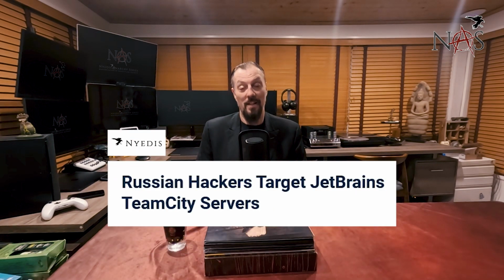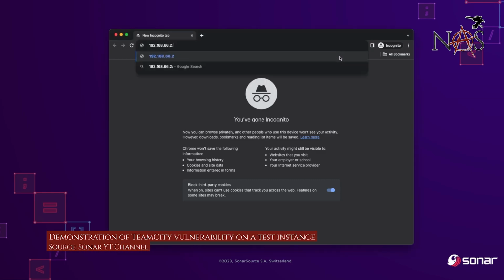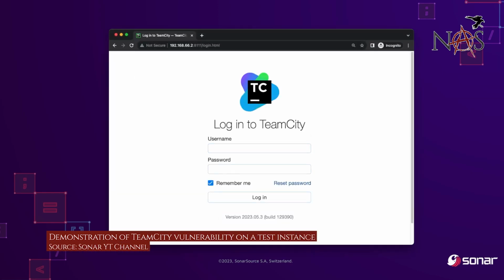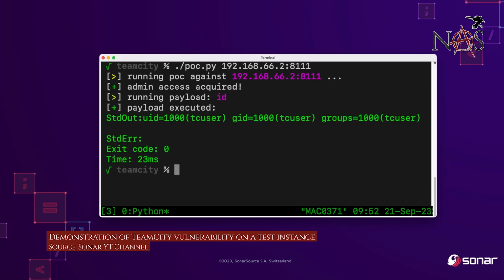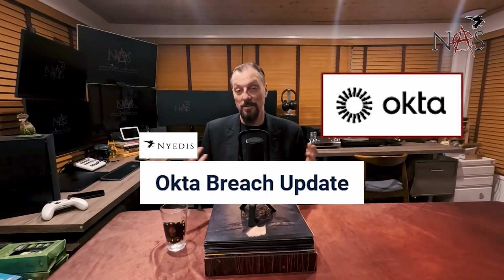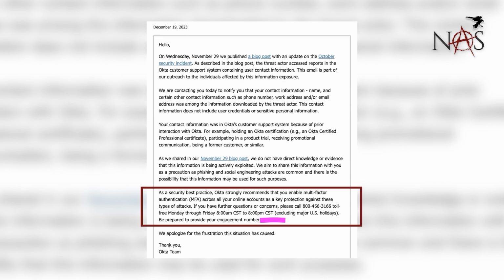Tech News of the Week: JaskaGO, Russian hackers, & Okta breach | Ep. 78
In our second installment of Tech News of the Week, Adam covers JaskaGO, Ledger Co. Breach results, Russian hackers targeting JetBrains, the FBI releasing a tool for BlackCat's ransomware, and an update on the Okta breach.

00:00 Intro
00:51 JaskaGO
02:03 Ledger Co. Breach Results
03:47 Russian Hackers Target JetBrains
04:36 FBI Releases Tool for BlackCat Ransomware
05:30 Okta Breach Update
06:00 Epilogue